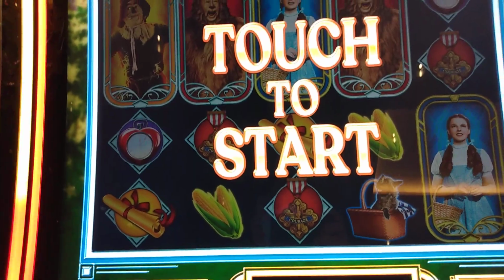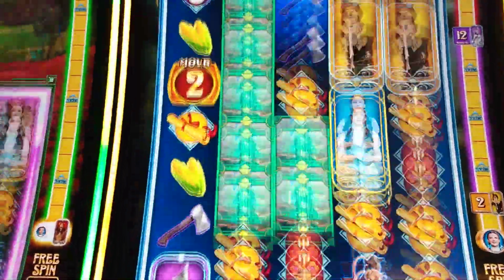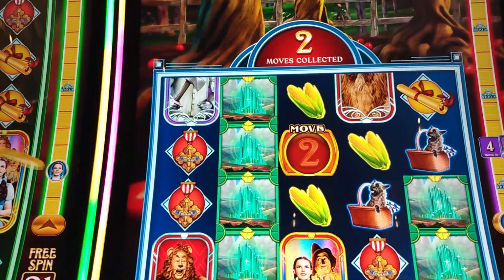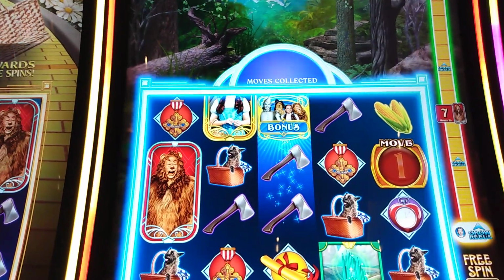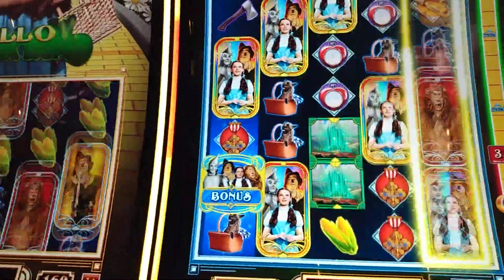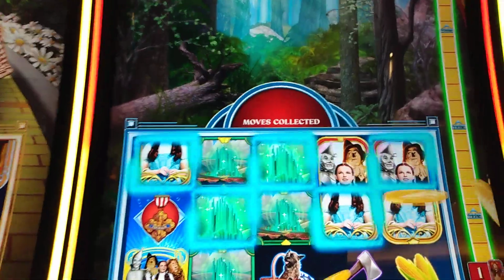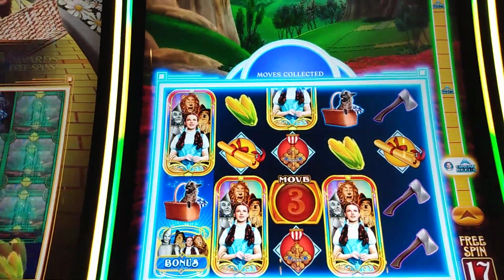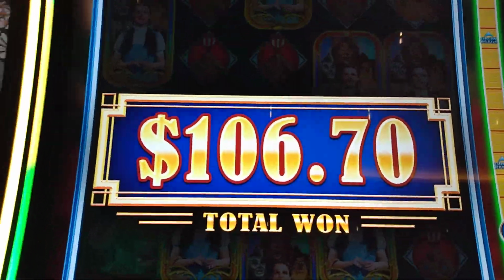Toto OMG-Bonus Big Win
Really fun new Slot